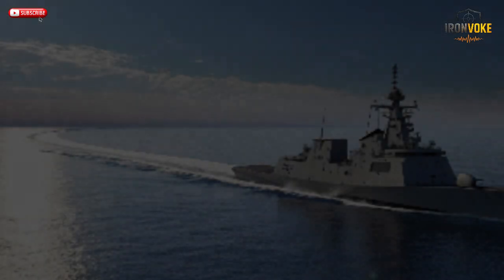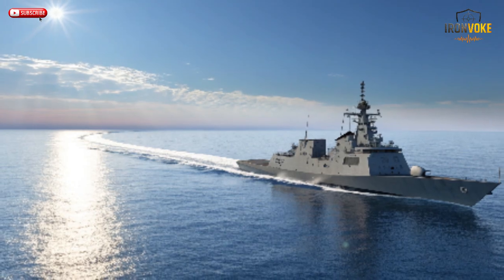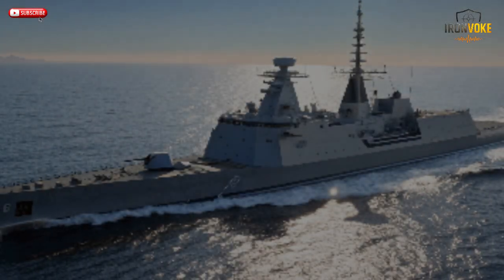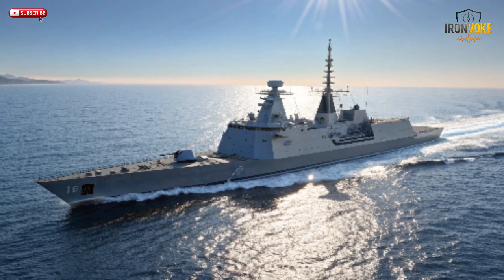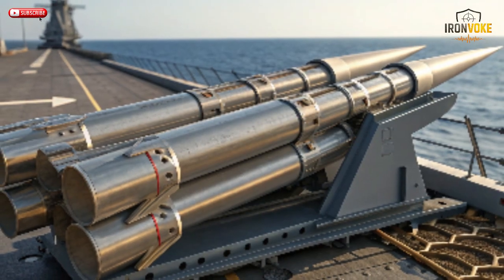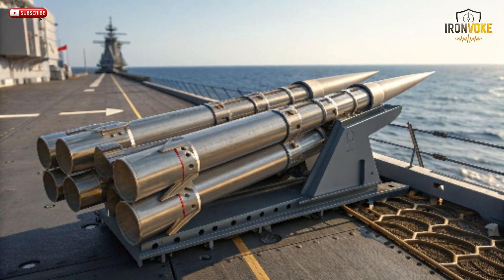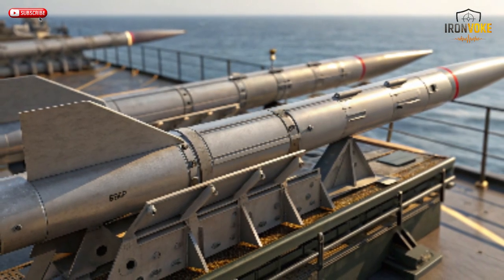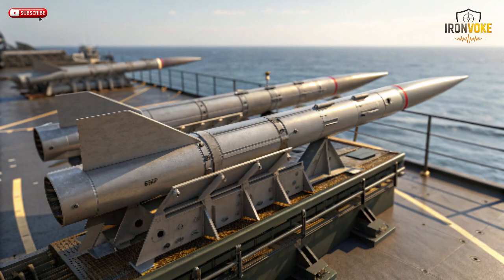Israel’s Sa’ar 6 Corvettes – Naval Strength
Israel’s Sa’ar 6 corvettes are redefining naval warfare in the Mediterranean. Built with stealth, speed, and unmatched firepower, these advanced warships safeguard Israel’s maritime borders and natural gas fields. Armed with Barak-8 missiles, C-Dome interceptors, and next-gen radar systems, the Sa’ar 6 stands as a floating fortress of technology and precision. In this video, we explore how these corvettes were developed, their incredible capabilities, and how they strengthen Israel’s naval power like never before. Discover the innovation, strategy, and strength behind one of the most advanced warships in the Middle East.

Israel Sa’ar 6, Israeli Navy corvette, Israel naval power, Sa’ar 6 ship, Israel warship, Sa’ar 6 specifications, Barak-8 system, Israeli defense technology, Israeli Navy strength, naval warfare, stealth corvette, Mediterranean Sea defense, Israel Navy modernization, INS Magen, ThyssenKrupp Marine Systems, Israel defense, Rafael Systems, IAI radar, Sa’ar 6 class warship